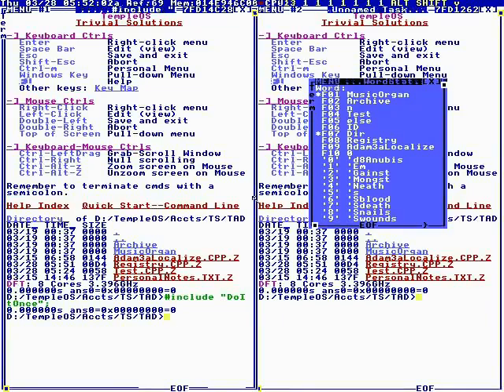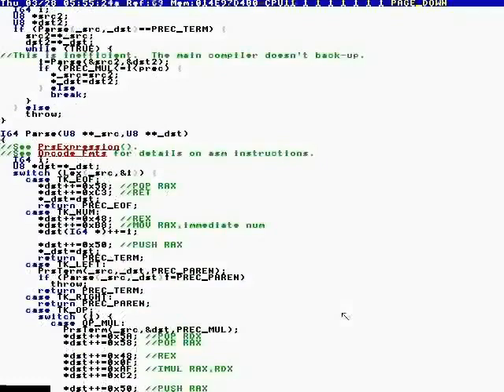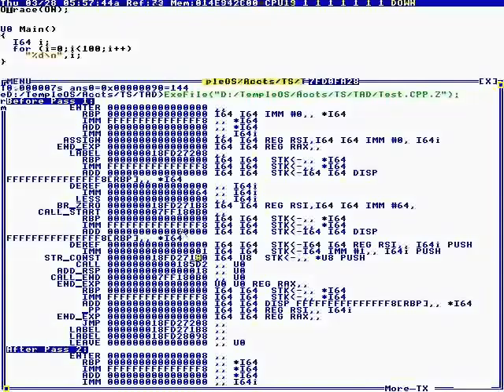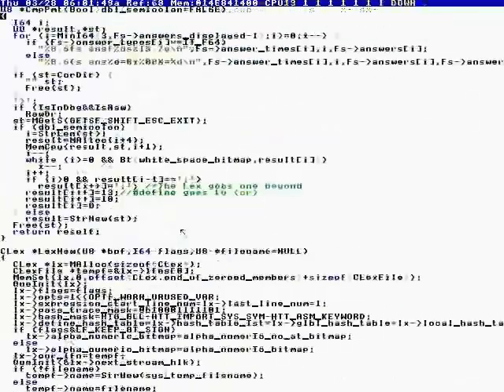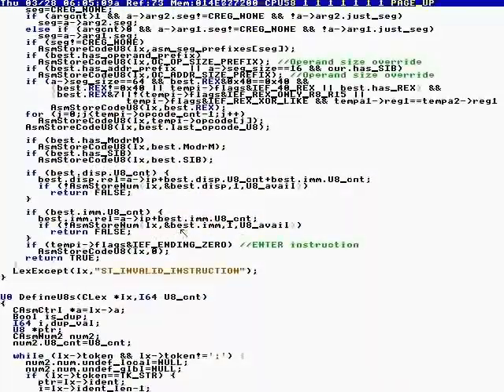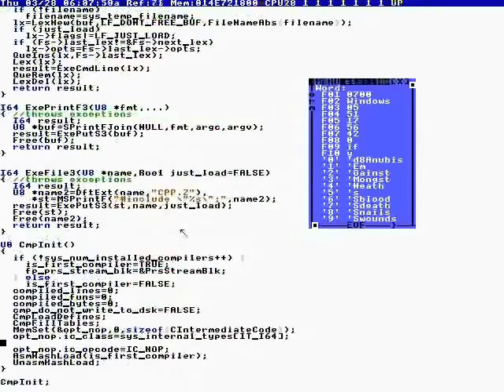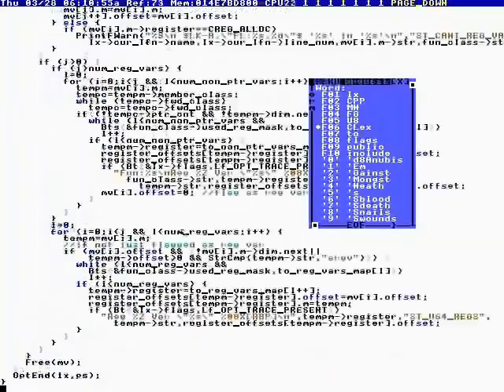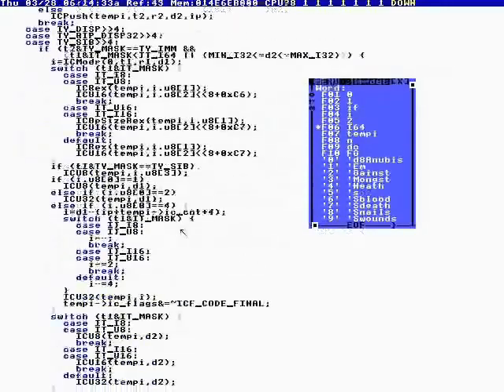45 - TempleOS Compiler_Assemble Code Walk-Thru [2013-03-28]